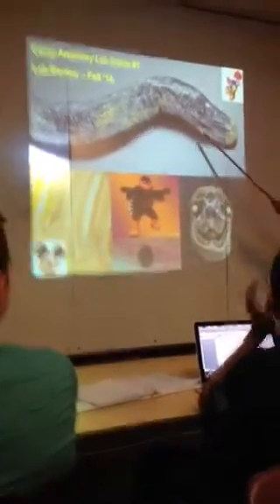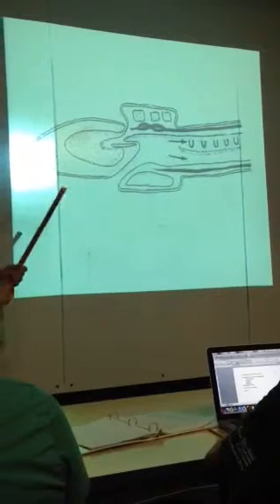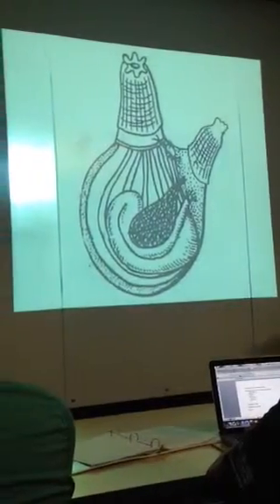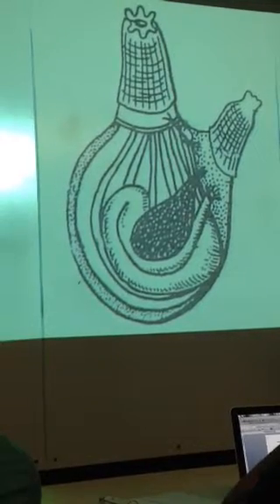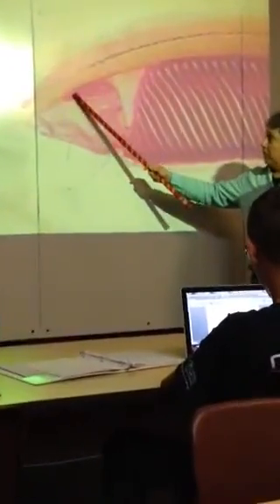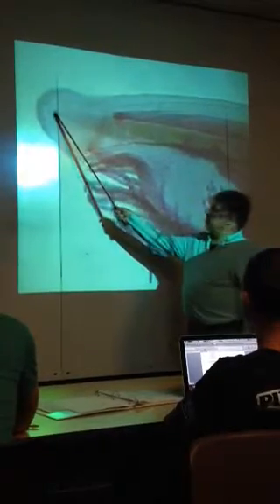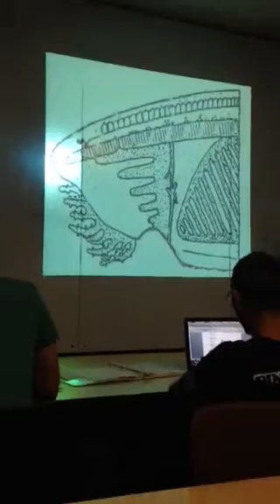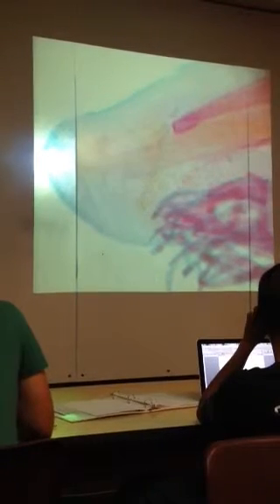Comparative anatomy lab exam 1